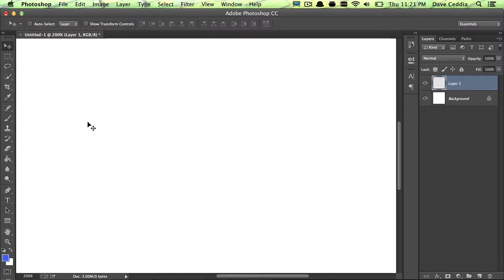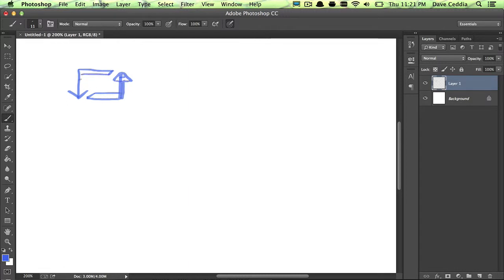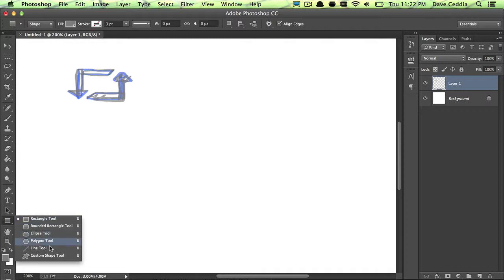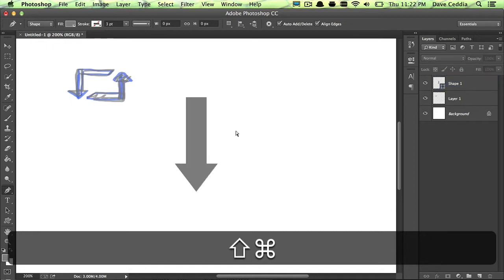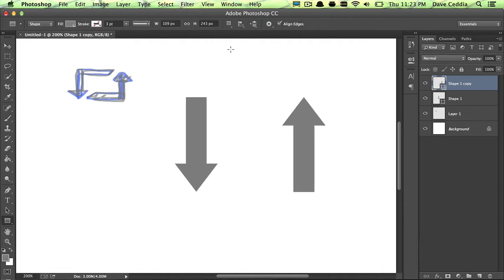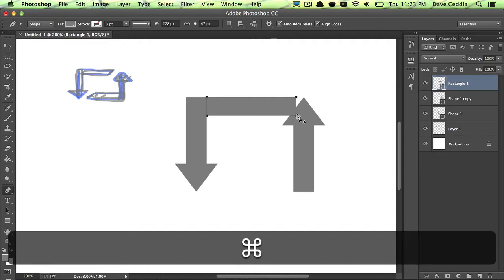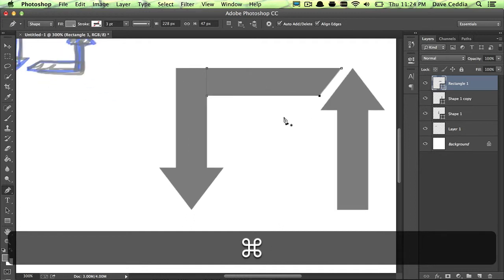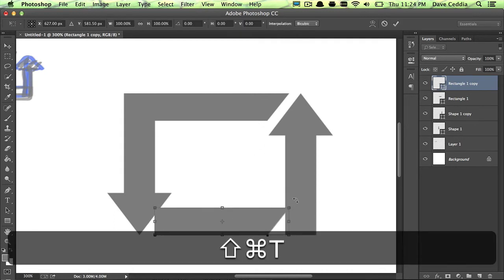Creating a Retweet Icon in Photoshop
Using Photoshop's Pen tool and some built-in shapes, we'll create a simple Retweet icon.